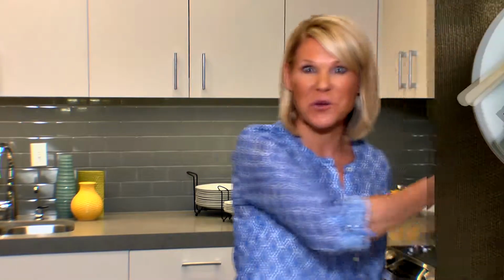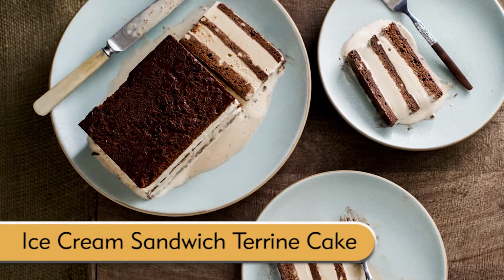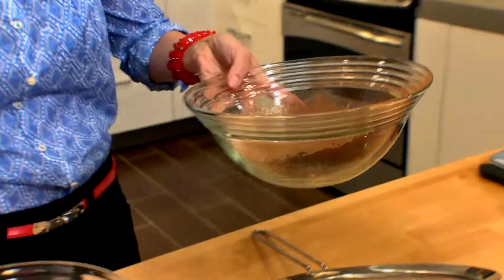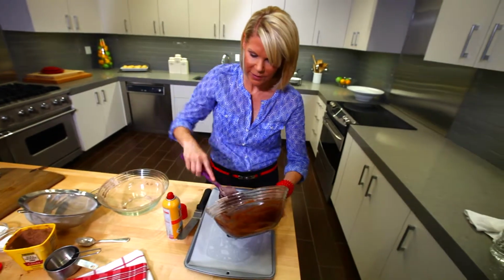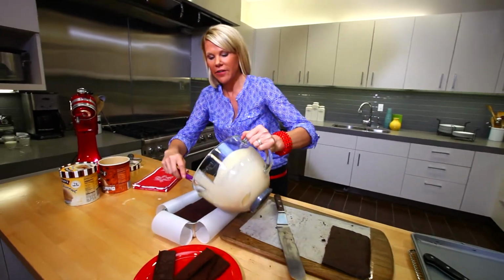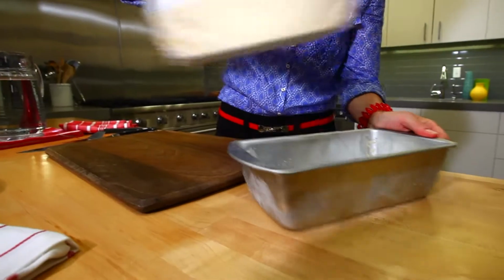ICE CREAM SANDWICH TERRINE 5